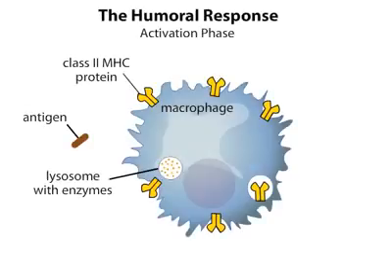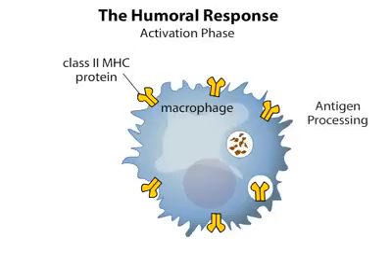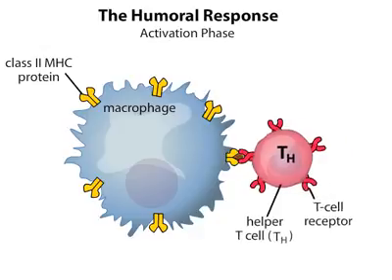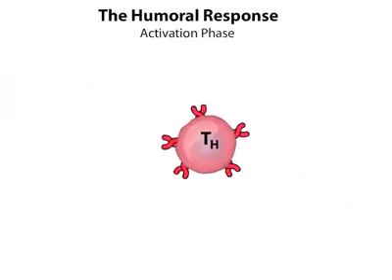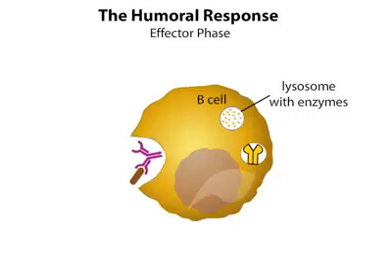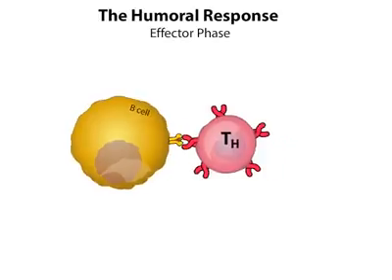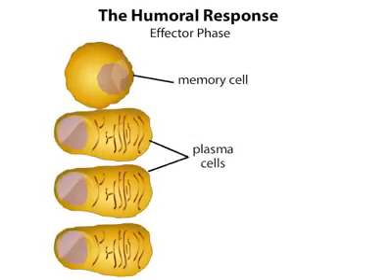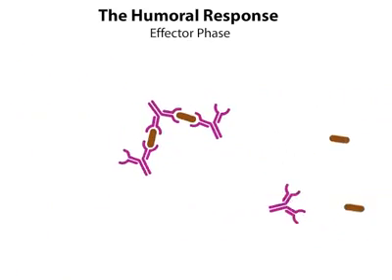Immunity vedio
biology for school students...class-10/12.it will be given clear idea  in this vedio...